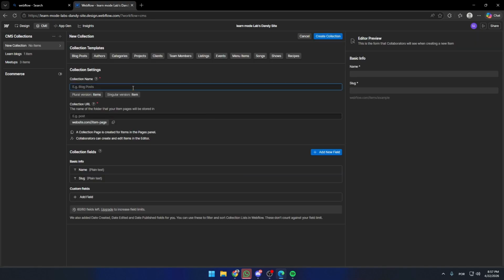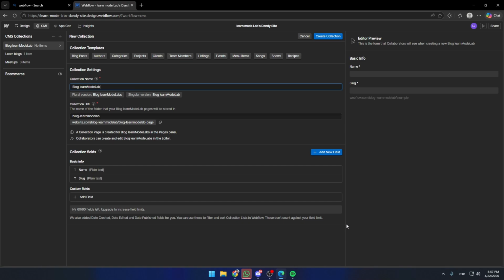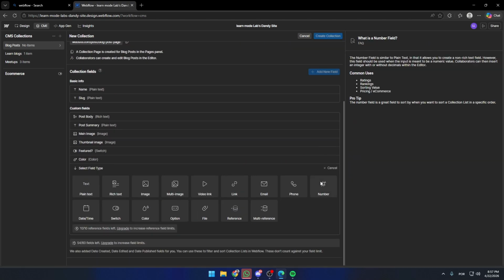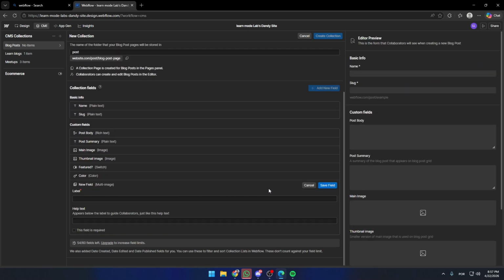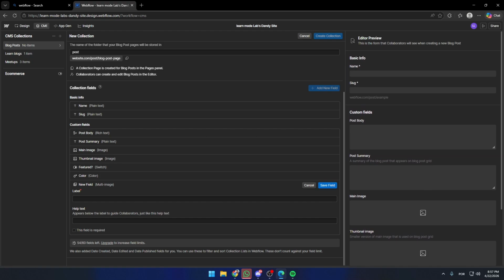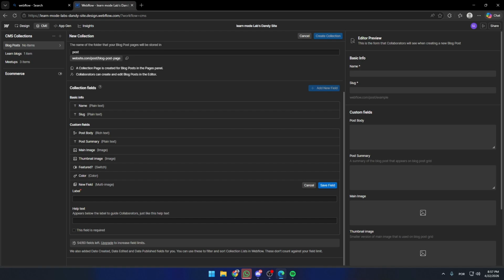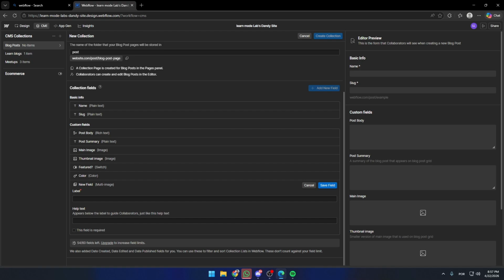HOW TO CREATE A BLOG ON WEBFLOW (STEP-BY-STEP GUIDE 2026)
In this 2026 step-by-step tutorial, you’ll learn how to create a blog on Webflow using the CMS and manage your content efficiently. Webflow allows you to build and publish blog websites without coding.

In this video, you’ll learn:

How to create a Webflow account
How to set up a CMS collection for your blog
How to create blog post templates
How to design your blog layout
How to add and publish blog posts
How to optimize blog SEO settings
How to manage and update content

This tutorial is beginner-friendly and perfect for creating and managing blogs using Webflow.